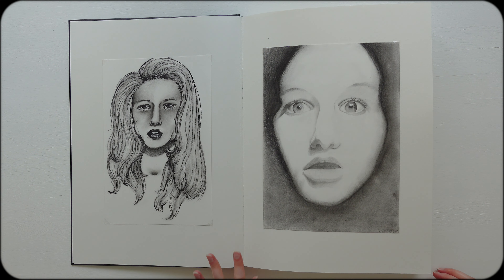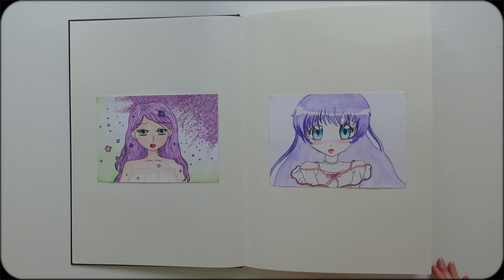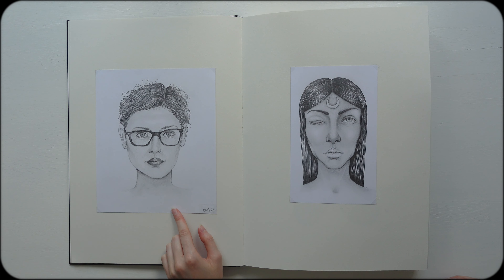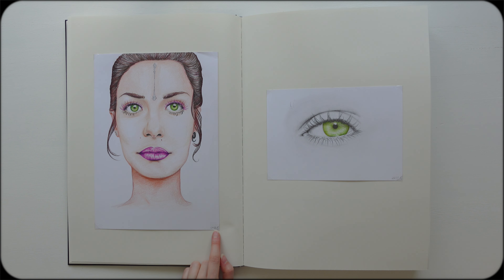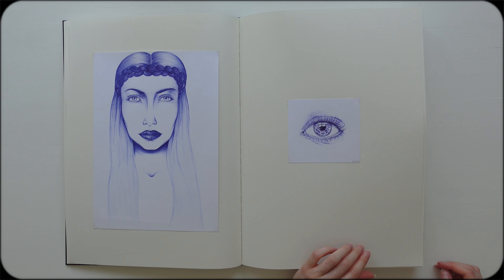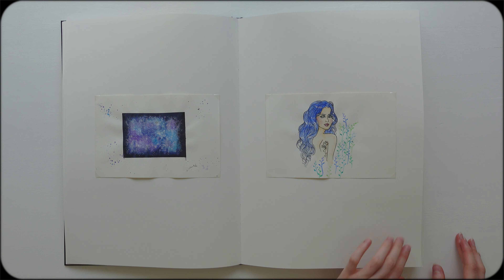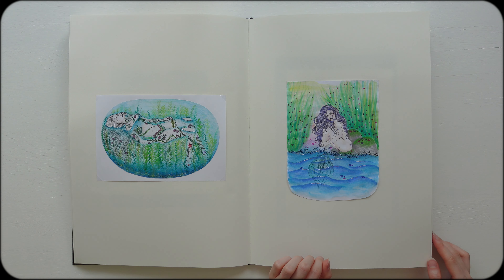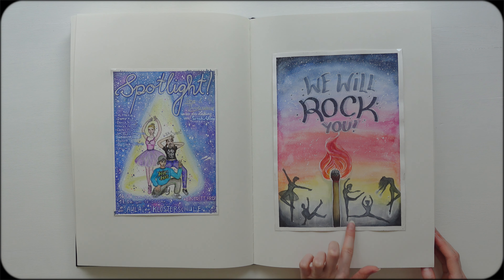2013–2018: finding my style | my art-journey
this artbook includes all of my finished artworks from 2023 until the beginning of 2018! i’m very excited to review all of these old pieces and to share the next part of my journey with you!
i really hope you can find some inspiration in my art and that you’ll be here for the second book next week too💫

♪ Lord Of The Dawn — Jesse Gallagher